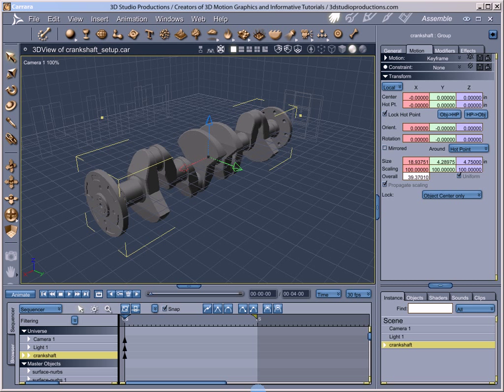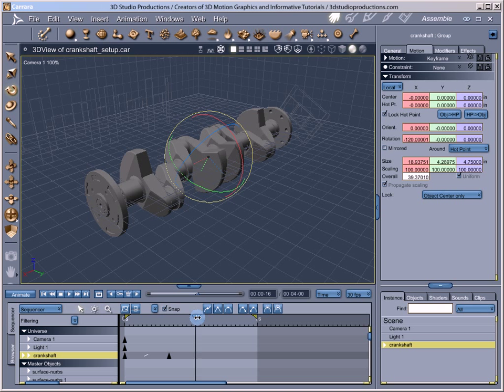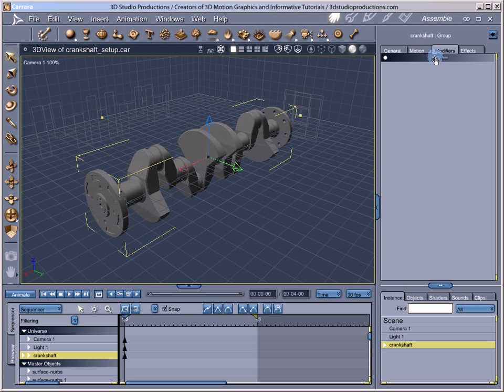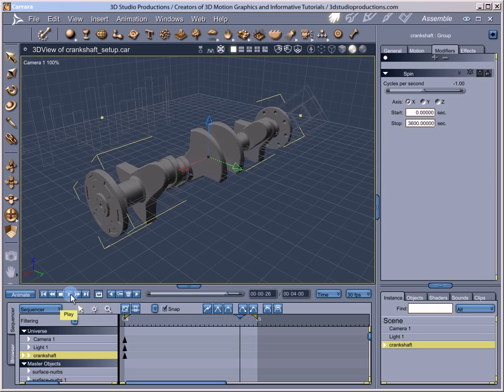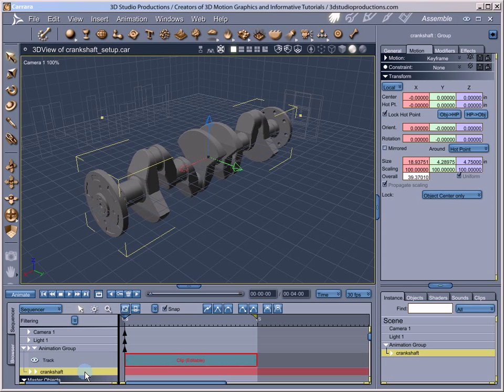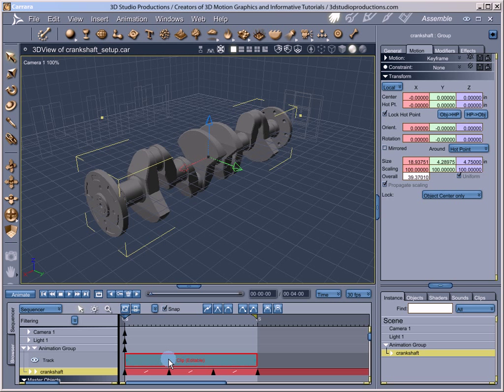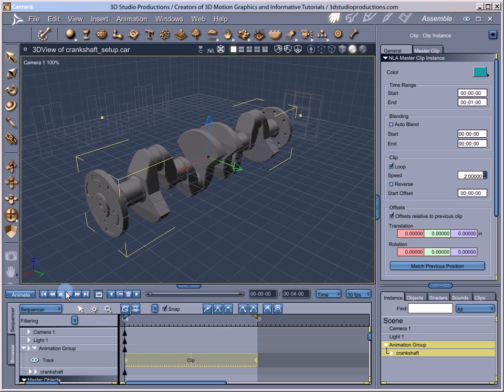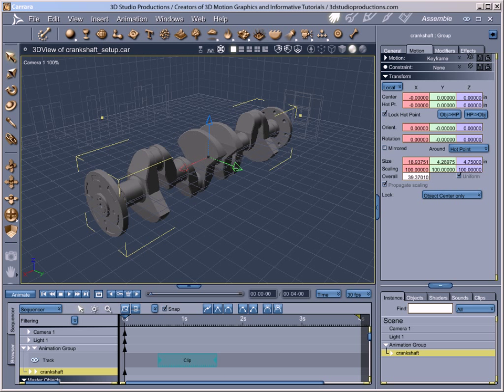Carrara 6 Pro Crankshaft Animation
This video illustrates the process of animating a crankshaft using three methods in Carrara 6 Pro.